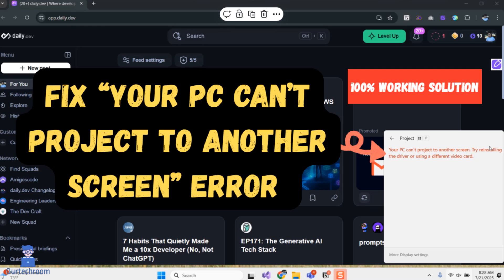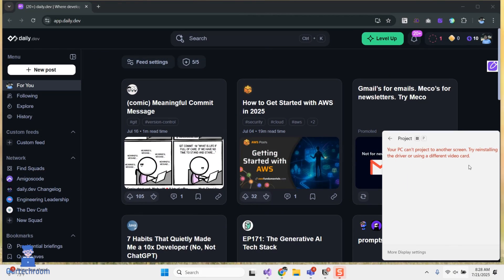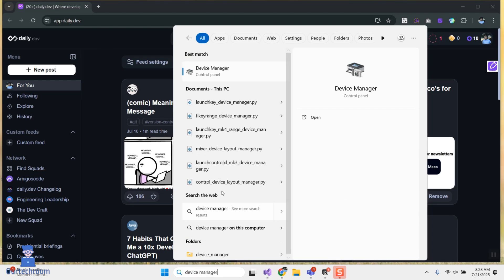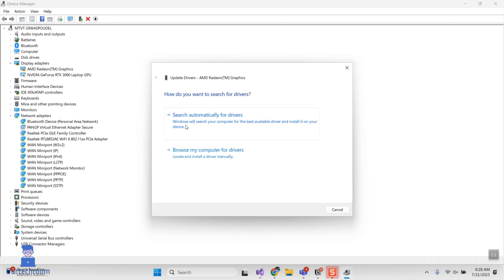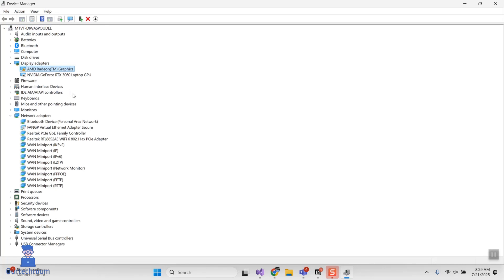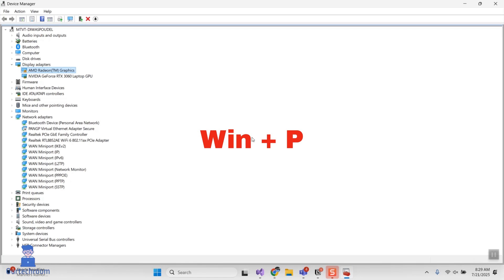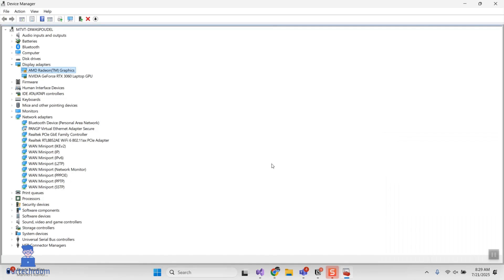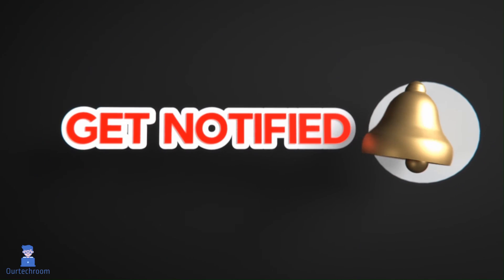Fix “Your PC Can’t Project to Another Screen” Error – 100% Working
Your PC can’t project to another screen. Try reinstalling the driver or using a different video card”,don’t worry — this step-by-step guide will show you exactly how to fix it.

📌 This solution works on:
Windows 10
Windows 11

💬 Have questions? Drop them in the comments — I reply to all!